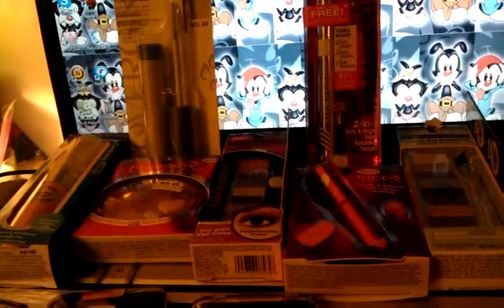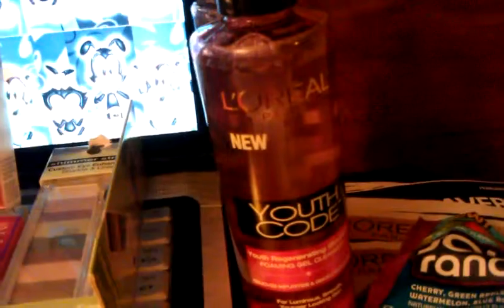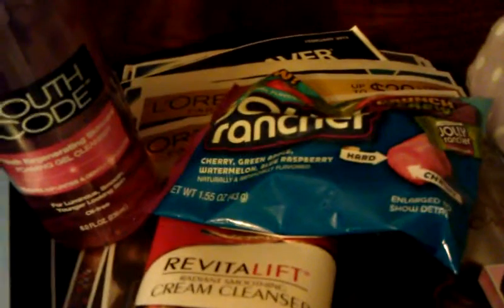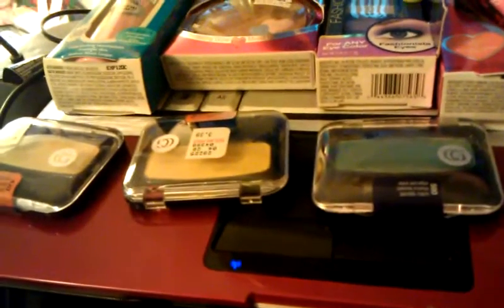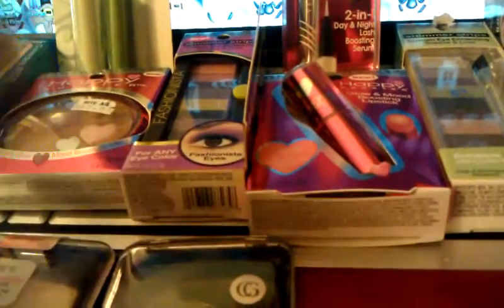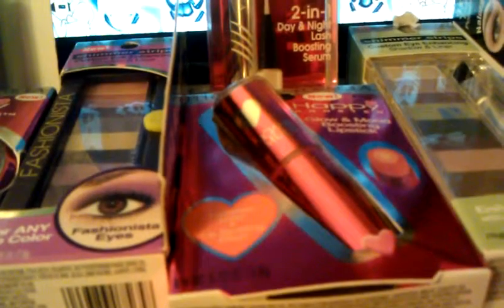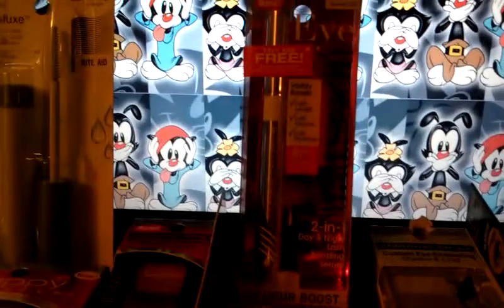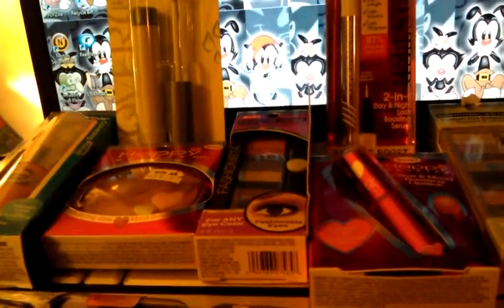Rite Aid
Clearance

Covergirl  Aqua Paradise 75%
               Gold Sizzle
               Naturelux 530 black brown

Physicians Formula 75%

Pink Highlighter 7327
Happy Booster i heart nude 7593
Happy Booster glow and mood boosting powder 7321
Shimmer Strips Green Eyes 2221
Eye booster 2-in-1 day & Night lash boosting serum
Fashionista Eyes 7565